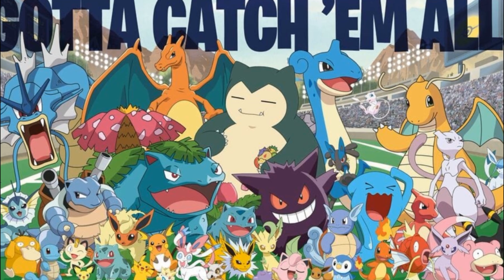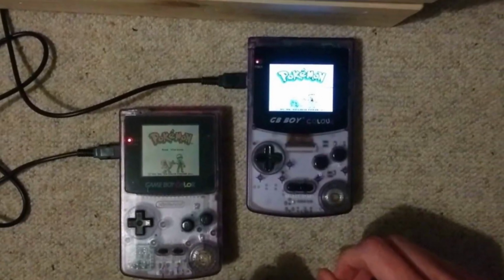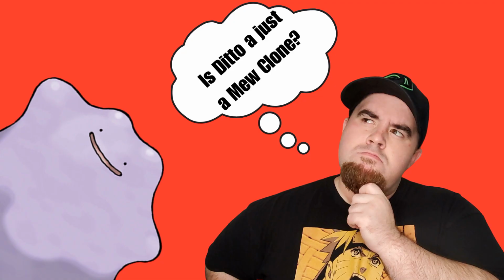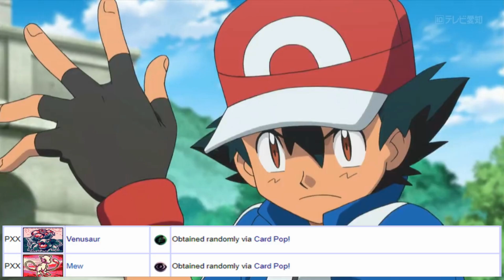5 Facts you DON'T Know about the Pokémon TCG! (GBC)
5 Facts about the Pokémon Trading Card Game Originally released on Gameboy Color but has recently been released on the Nintendo Switch!

With the Pokémon Trading card game recently releasing on the Nintendo Switch I wanted to take some time to talk about 5 facts about the game you might not know!

Did you know the game had a Sequel that released only in Japan called Pokémon Trading Card Game 2: Here Comes Team Rocket?

The Game is also loaded with Promotional cards, some only available in the game itself, cards that never got physical releases.

Find out how to locate and defeat Imakuni, the eccentric musician that has made an Easter egg appearance in the Pokémon Trading Card Game!

Want to instantly win every battle? Check out this insane Glitch!

Song: Palm Springs
Artist: Kia